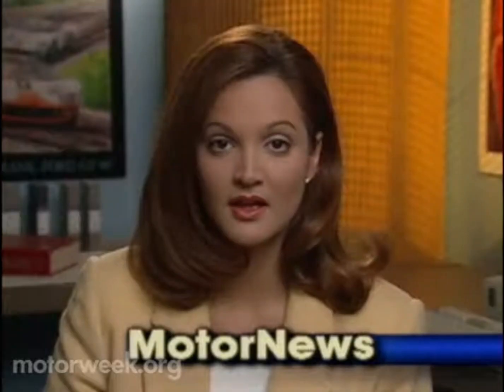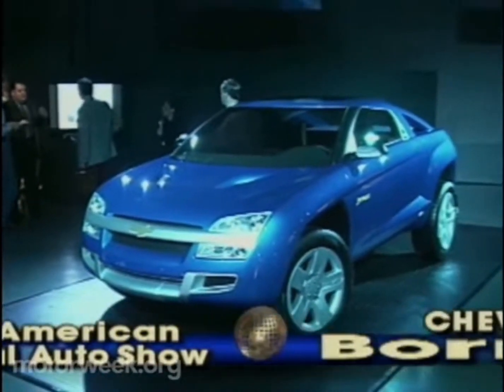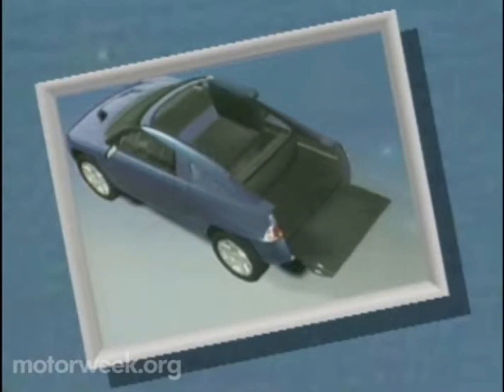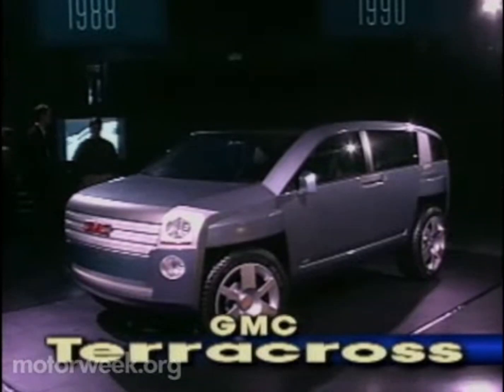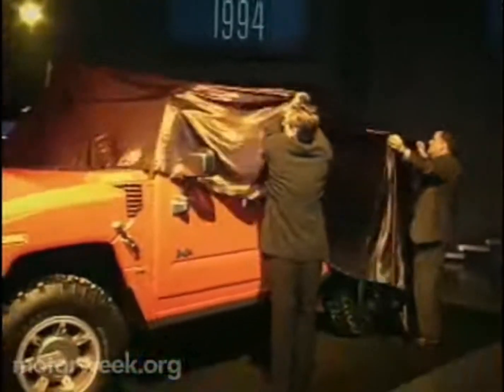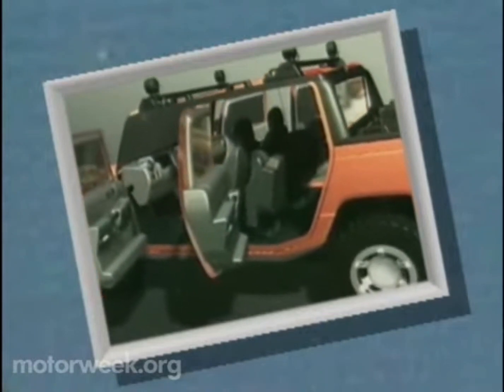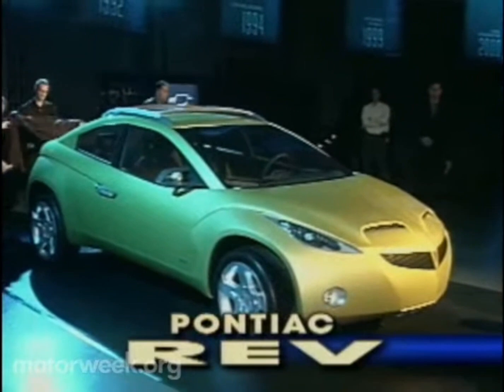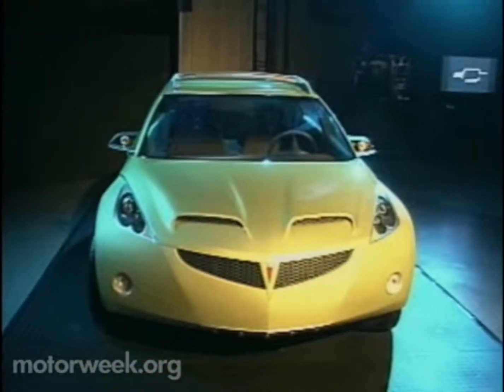MW 2000 MotorNews 2001 General Motors NAIAS Concept Cars | Retro Review